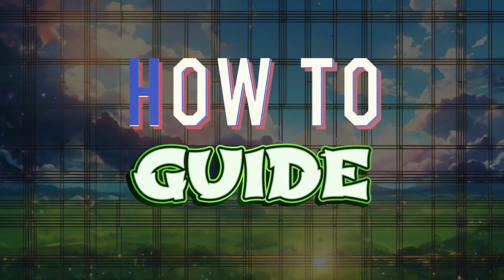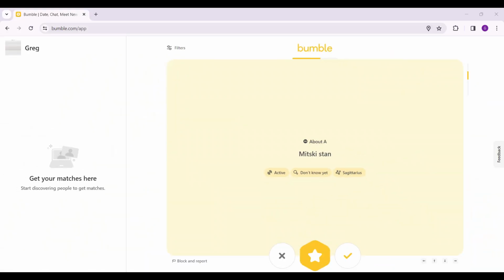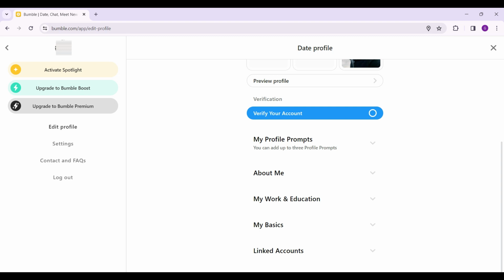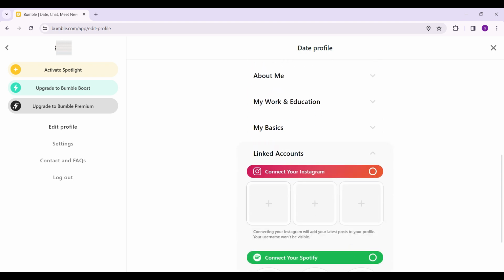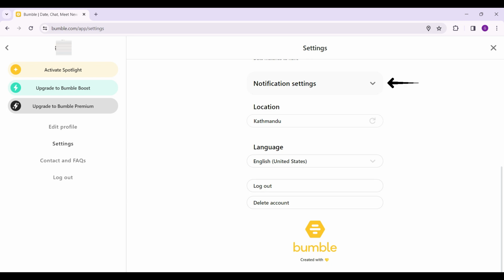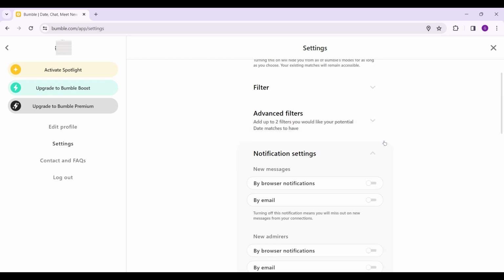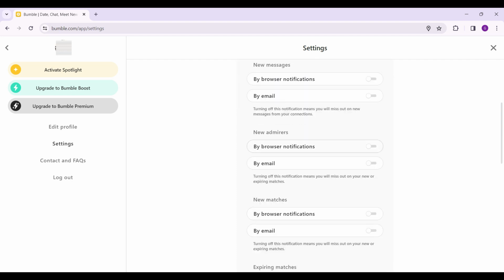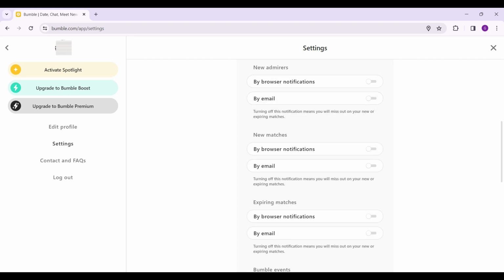How to Enable / Disable Bumble Notifications on Desktop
Feeling overwhelmed by Bumble notifications on your desktop? Or maybe you crave instant connection and need every Bumble buzz?
Whichever camp you fall into, this comprehensive tutorial is here to guide you! Learn exactly how to enable or disable Bumble notifications on your desktop, taking complete control of your Bumble experience.